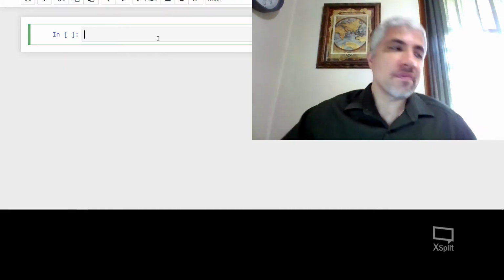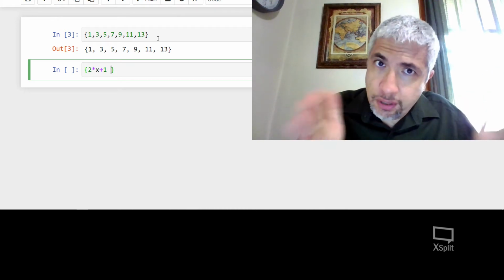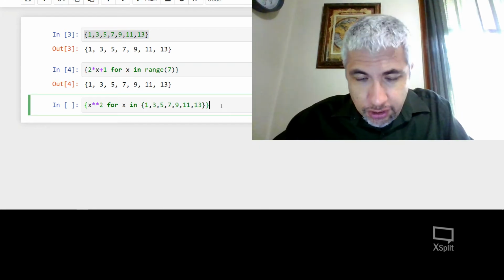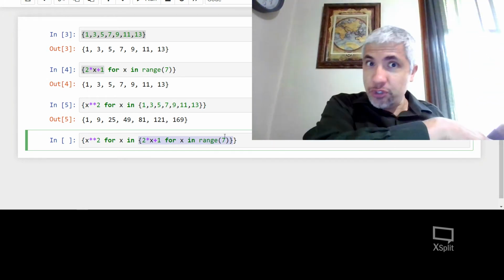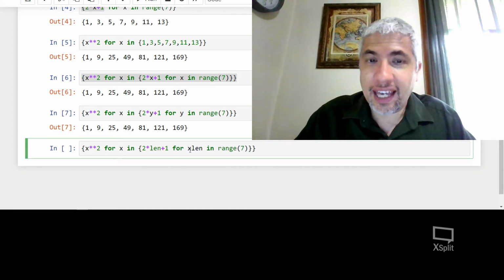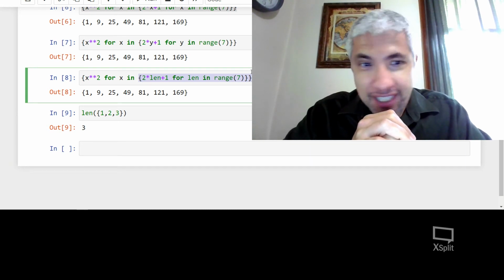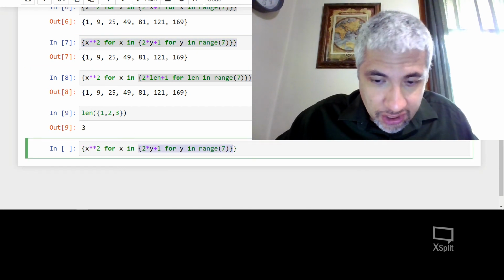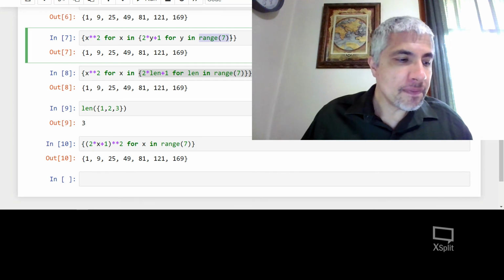Python 01 03 nested comprehensions